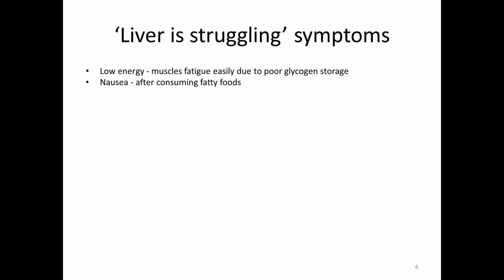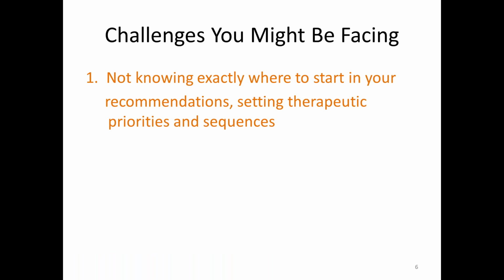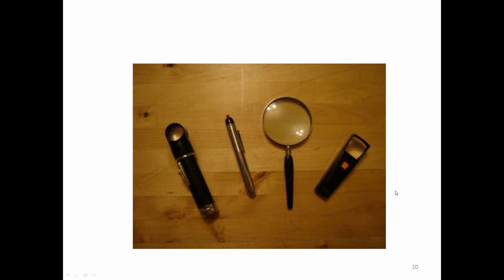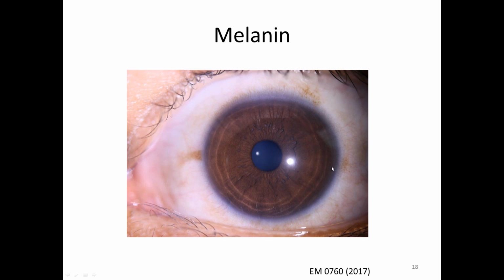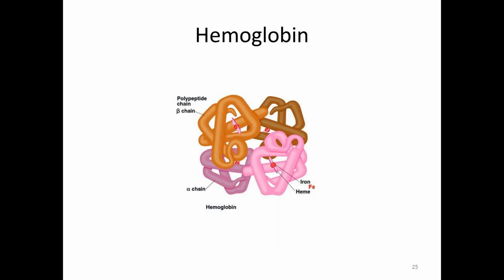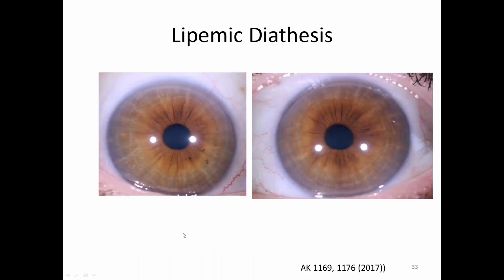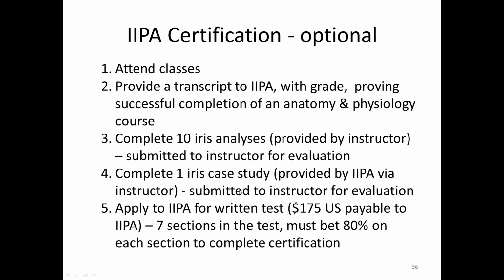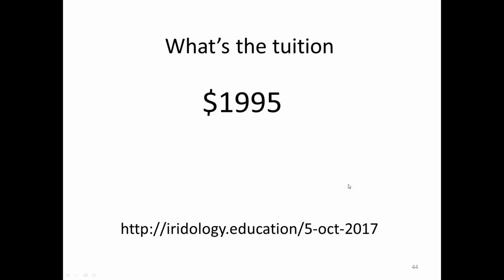Dynamic Iridology: Hepatic System Intro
Learn Iris Signs for the Liver!
Nutritionists, Herbalists, & Holistic Practitioners go to iridology.education/welcome, find the bright green box in the sidebar, and sign up to find out when the next free iridology webinar is being held!